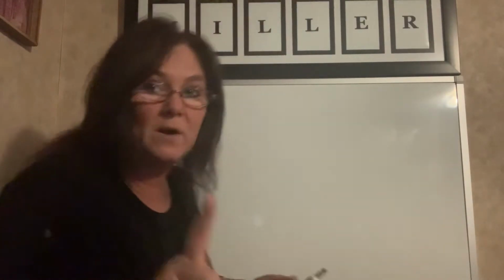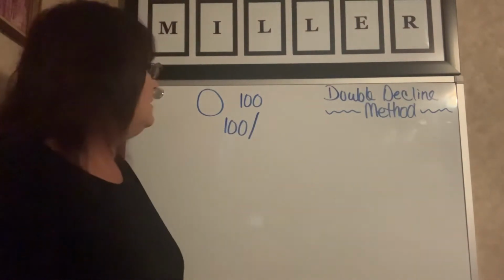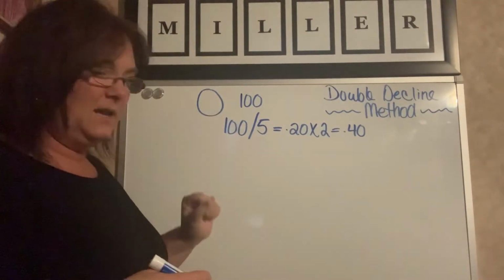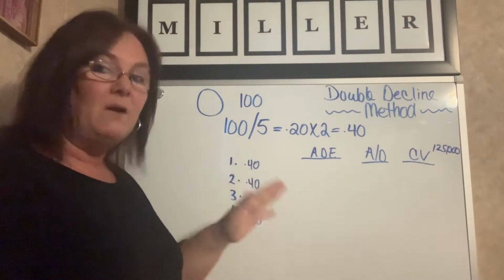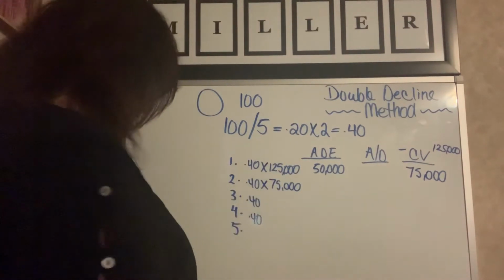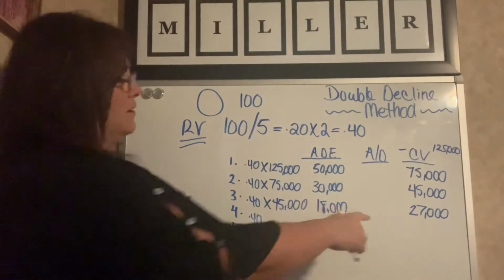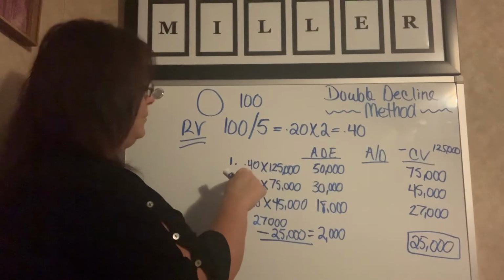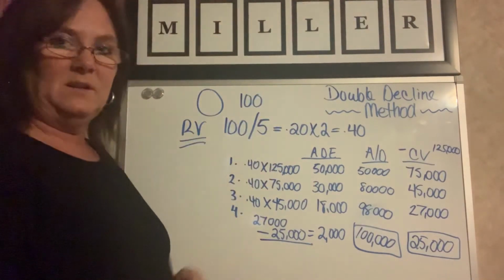Double Decline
Double Decline Depreciation Method